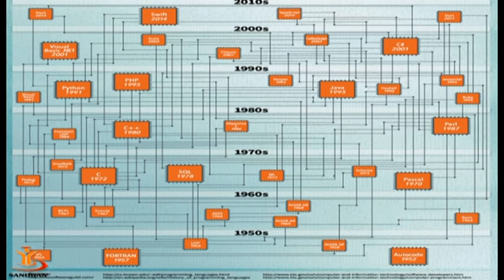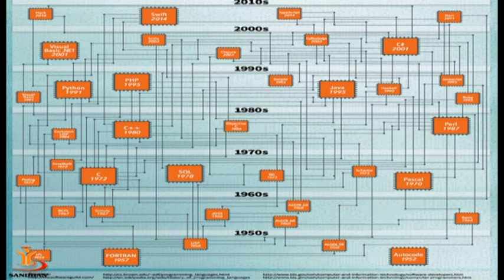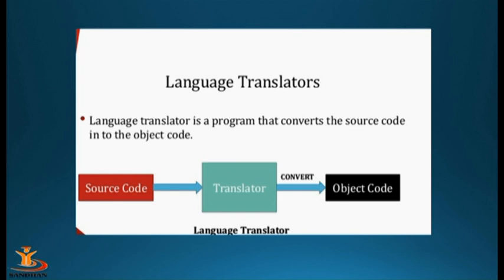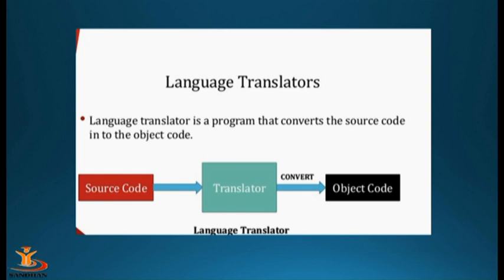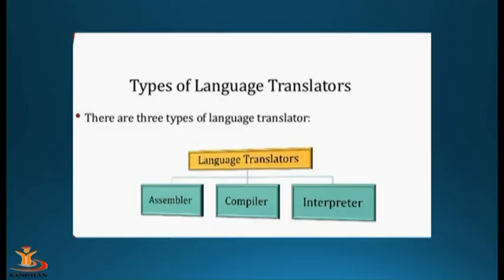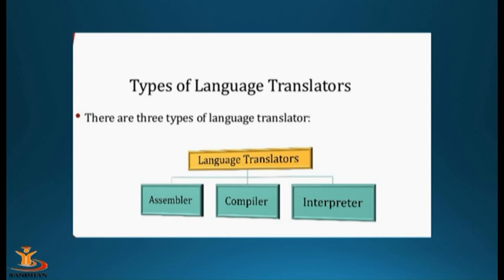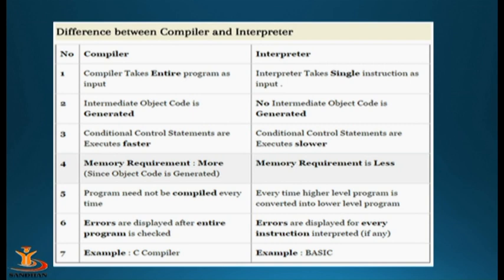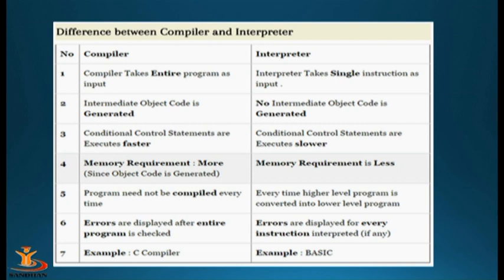Framework in Software-01